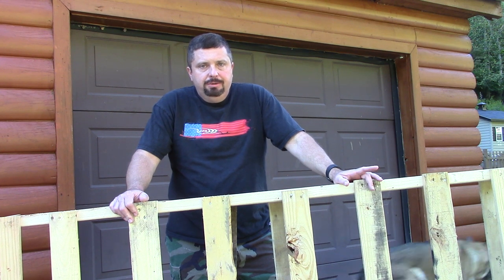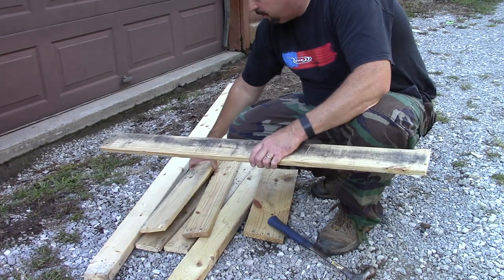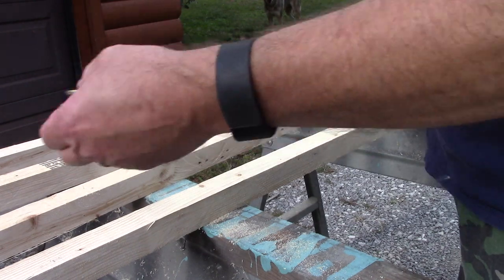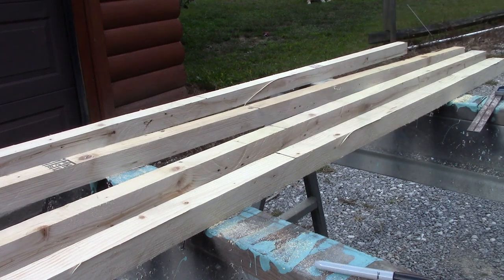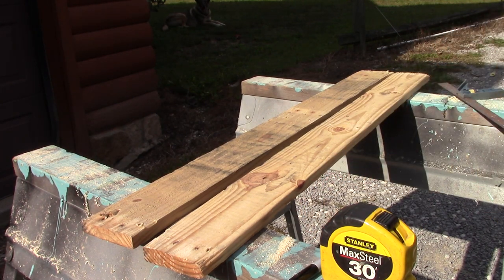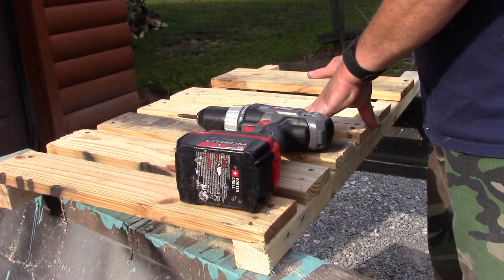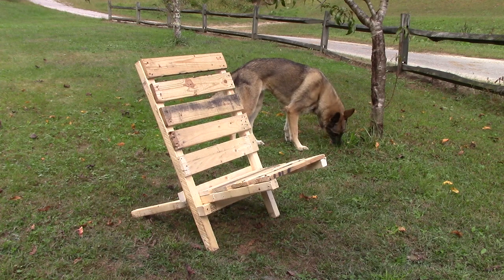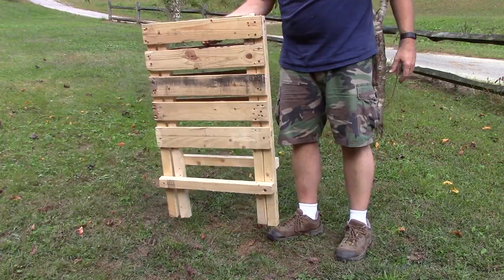Do It Yourself, Self Stowing Camp Chair from a Recycled Pallet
In this video I show you how to make a really comfortable self stowing camp chair yourself and show you how to put something that would normally go in the trash to good use.